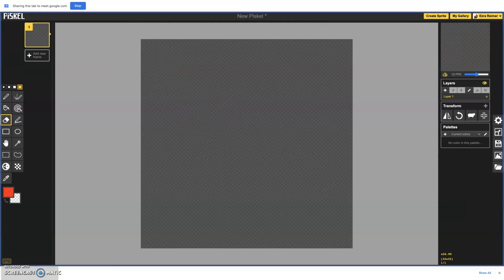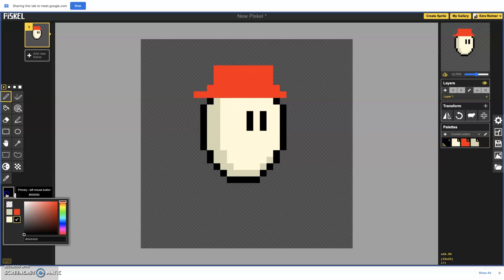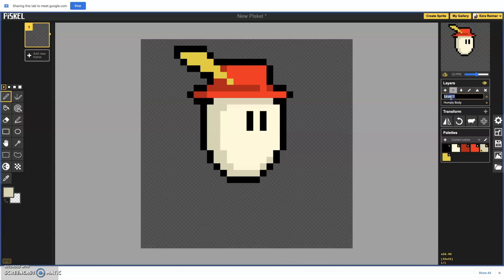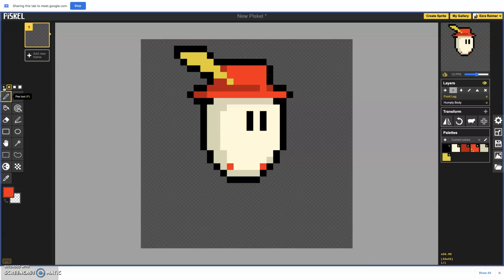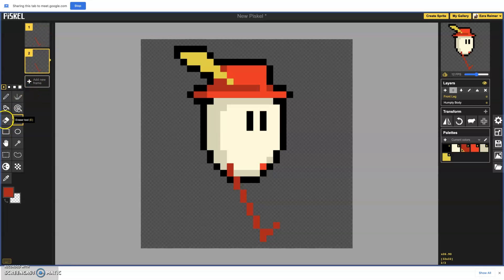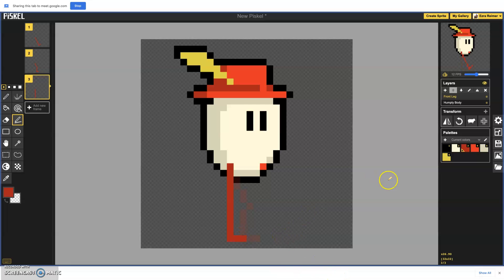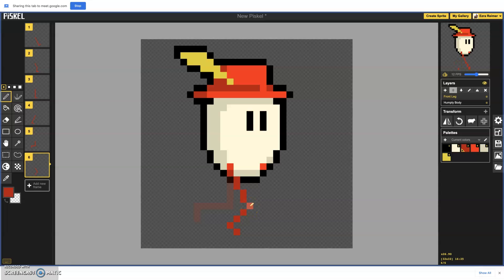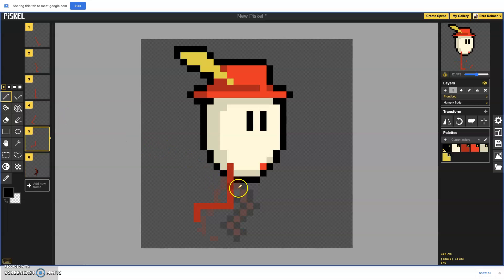Piskel Walk Cycle Part 1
Creating a six frame walk cycle using the animation program Piskel